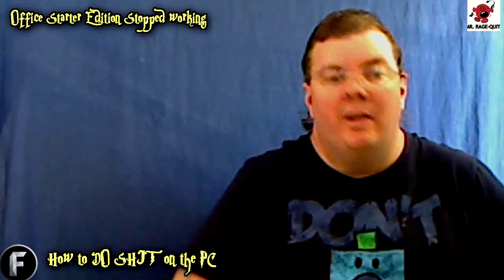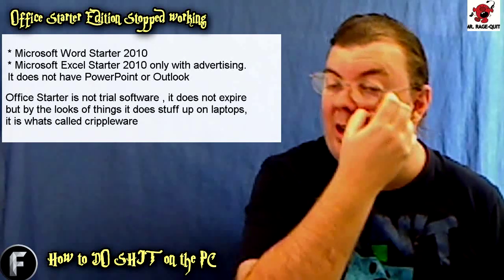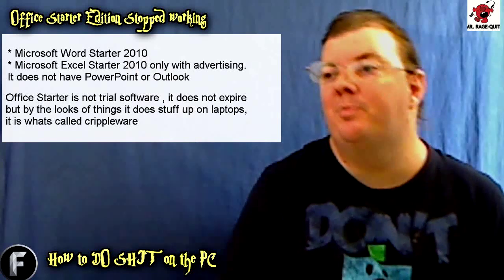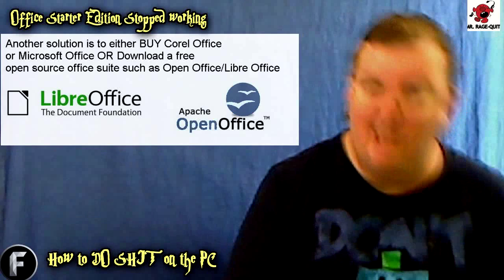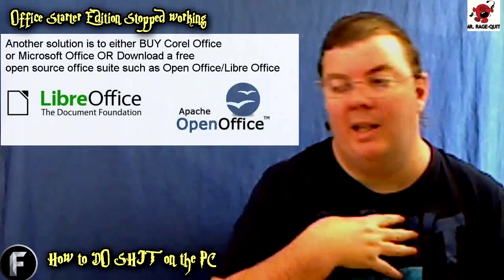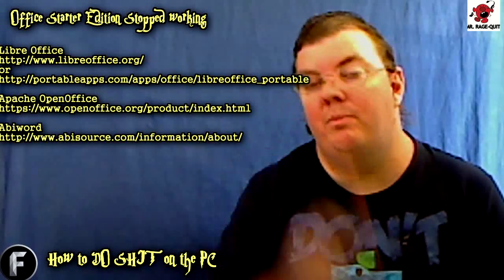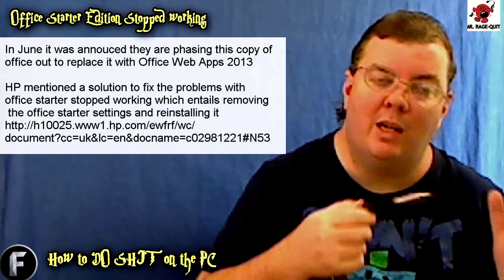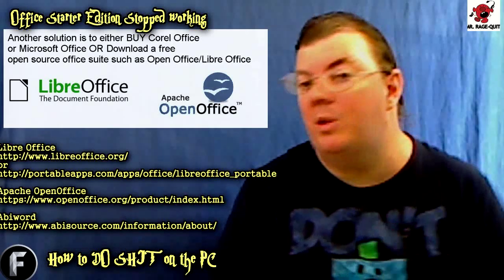How to fix Microsoft Office Starter Edition Stopped working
Twitter .. @charliebrownau